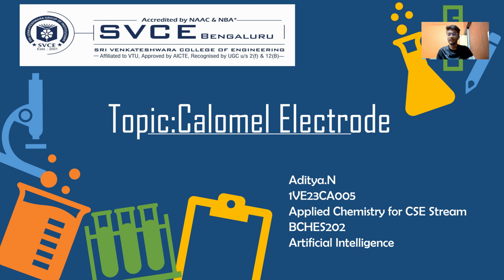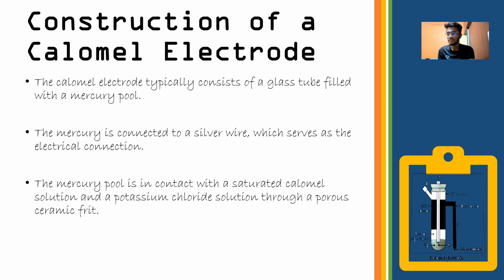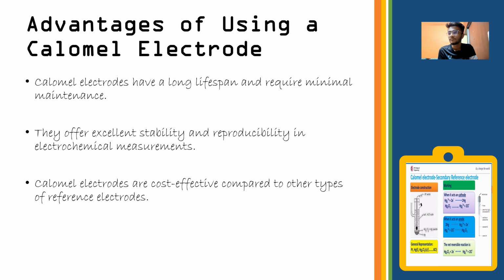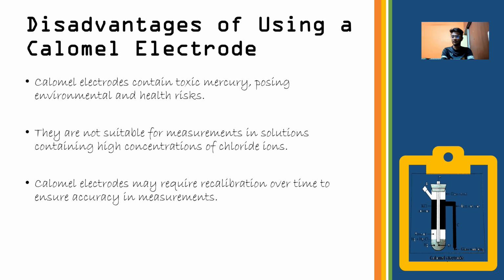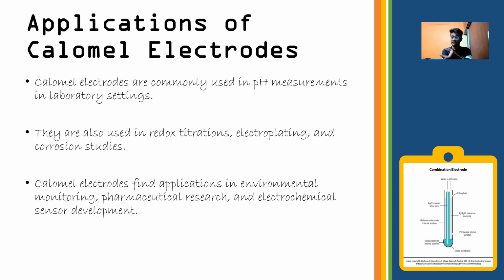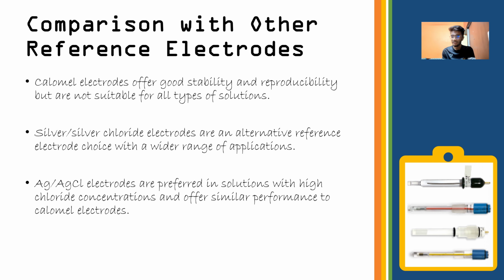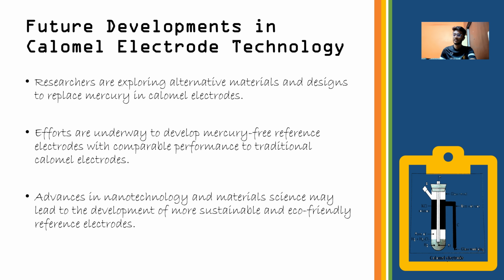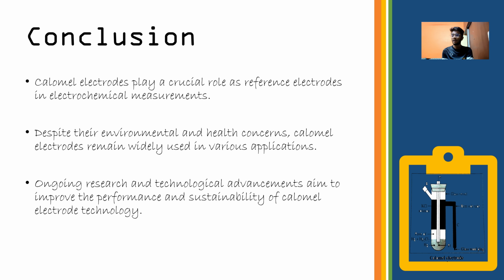Calomel Electrode | Applied chemistry for CSE Stream | 2nd Semester